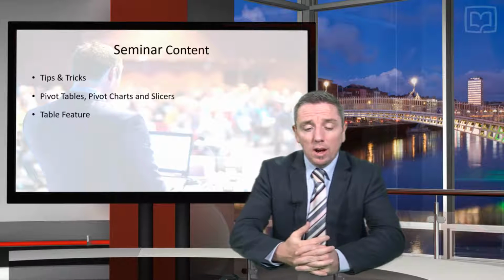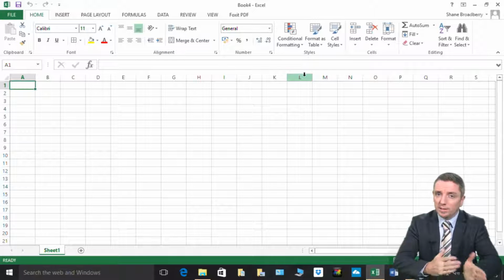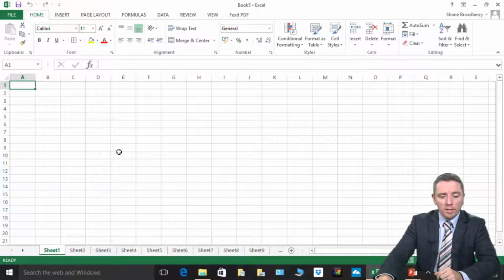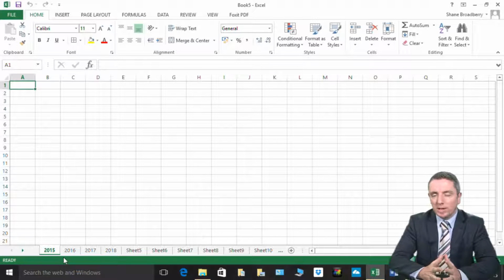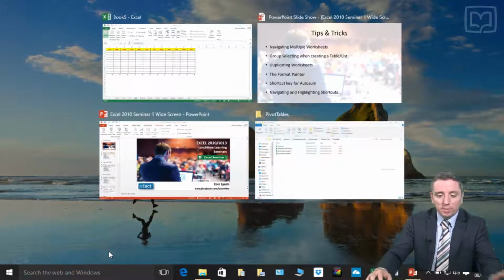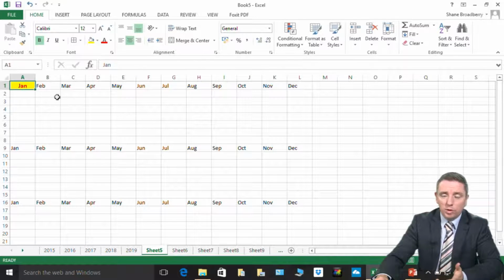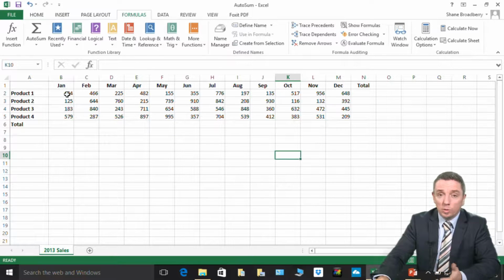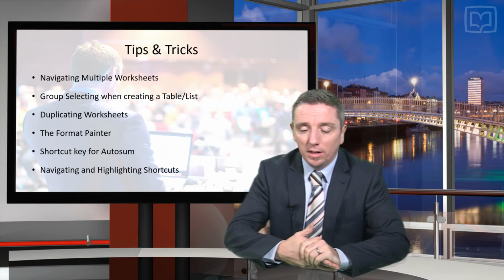Sample 1 Excel Seminar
First of our Sample excel seminars
Suit and Dublin back drop